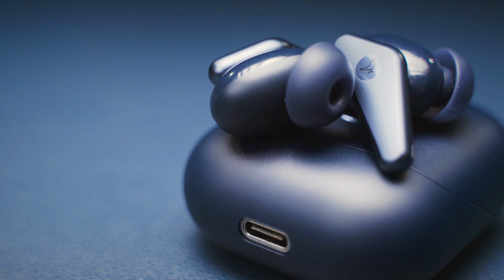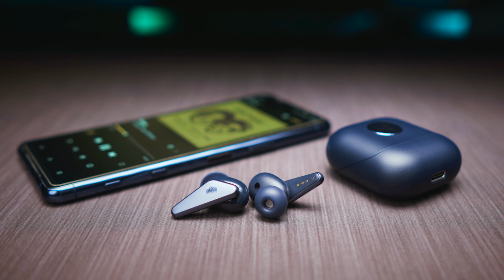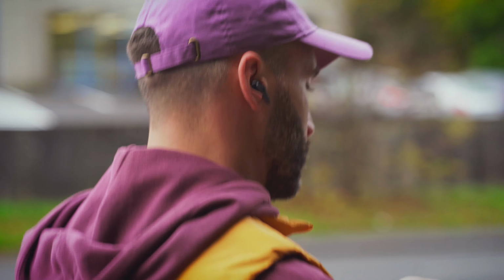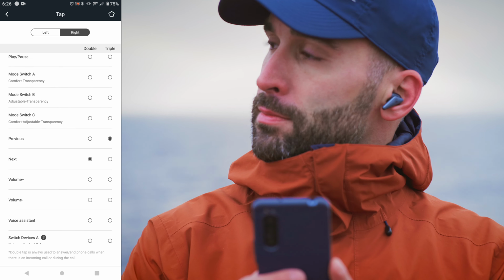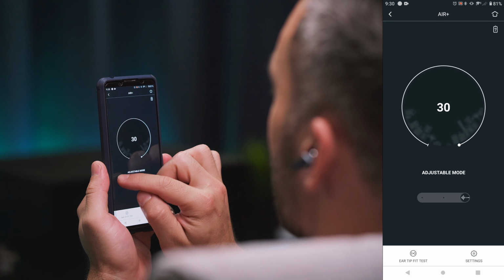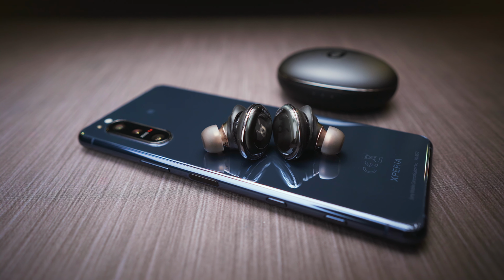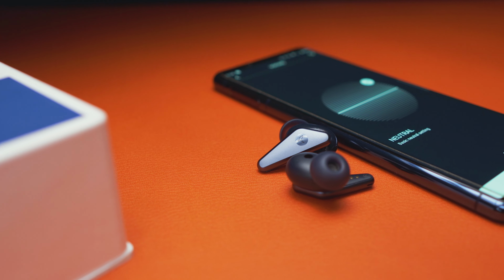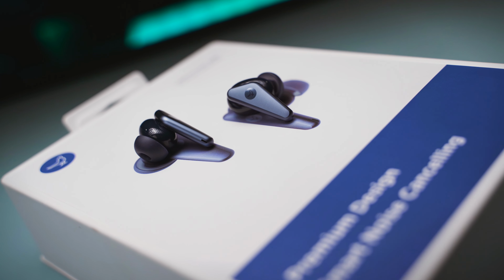Libratone Air+ (2nd Gen) True Wireless ANC Earbuds Review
The Libratone Air+ (2nd Gen) true wireless ANC earbuds have some interesting features and their design is a bit different and unique as well. And different means better in most cases but how good are these buds overall?

0:00 Intro
0:16 Disclosure
0:28 Design & Fit
2:47 Battery Life
3:38 Connection
4:48 Mic Quality
5:13 Controls & App
7:07 Active Noise Cancellation
10:37 Sound Quality
13:06 Conclusion
14:05 Outro